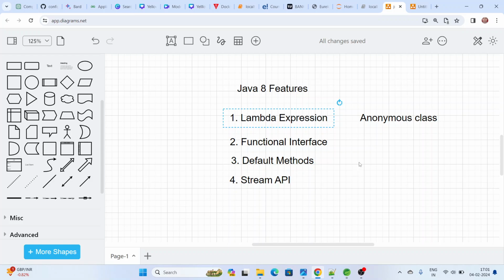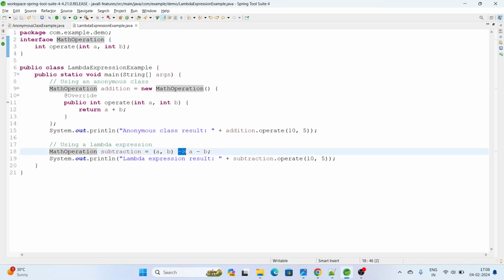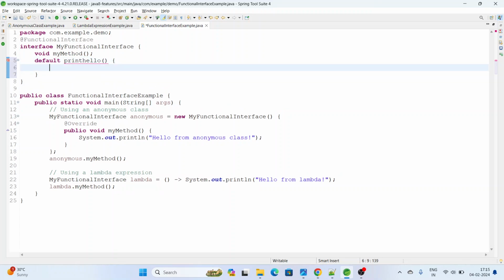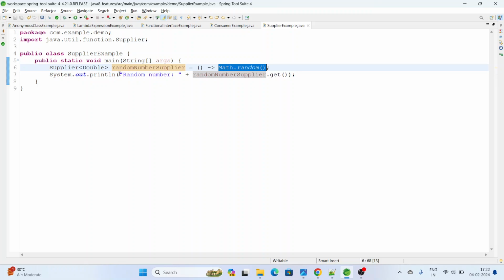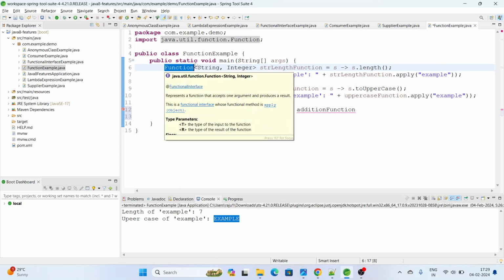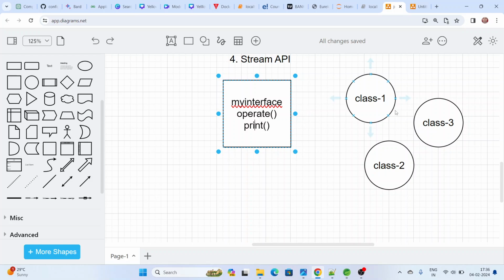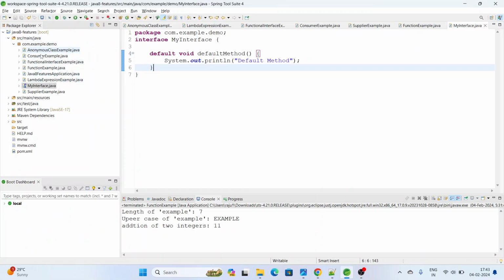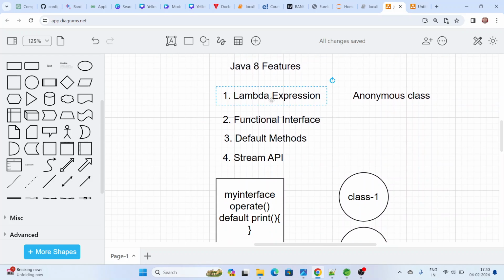Spring Boot Microservice Tutorial | JAVA 8 Features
This video explain about important Java 8 features with use case and examples.